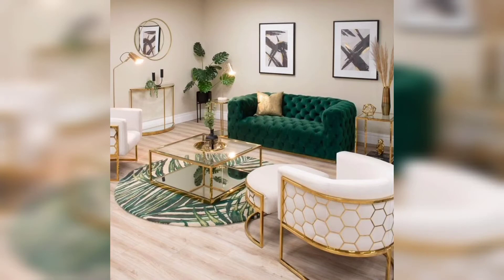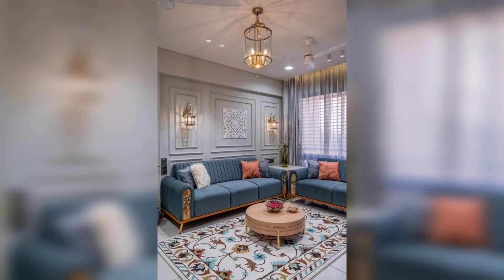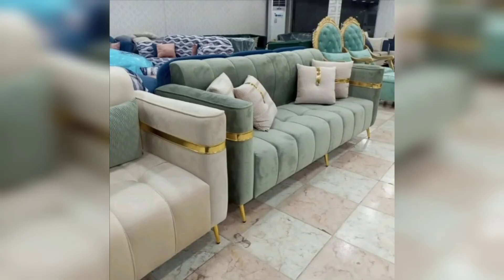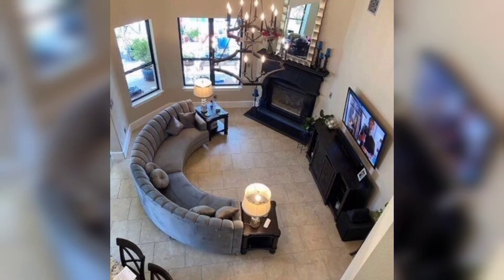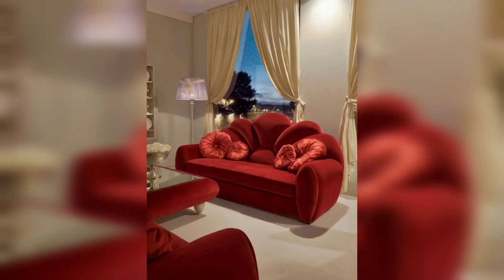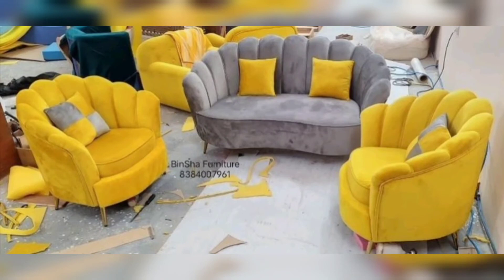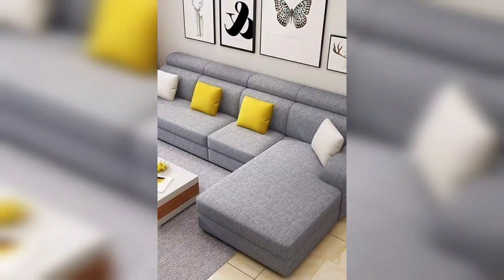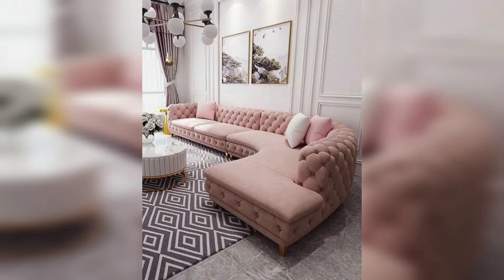Unique different sofa designs and collection